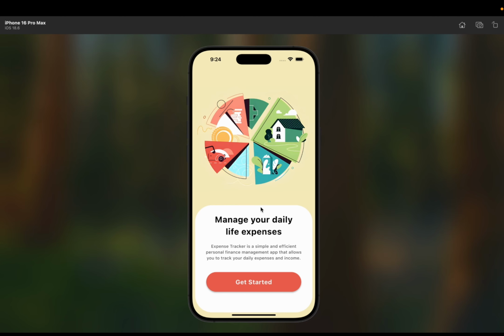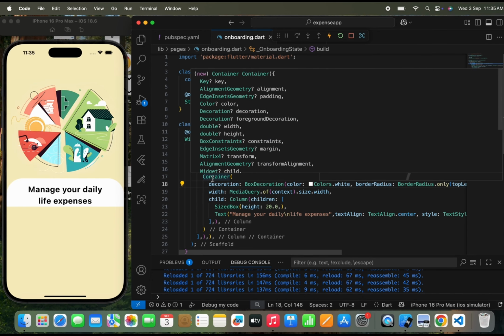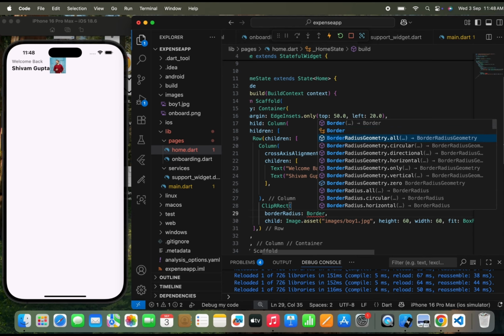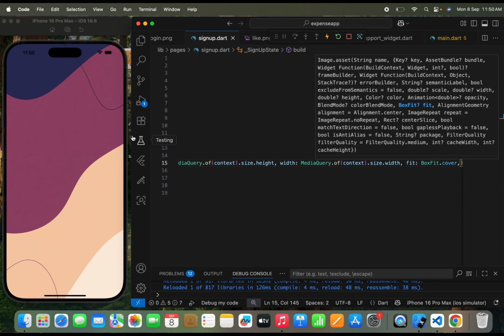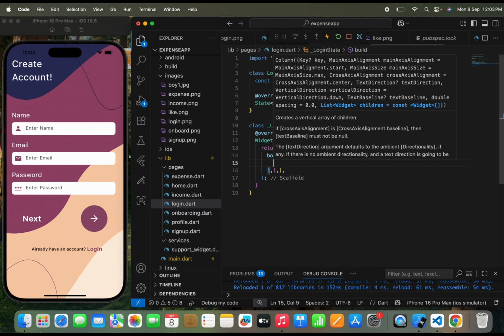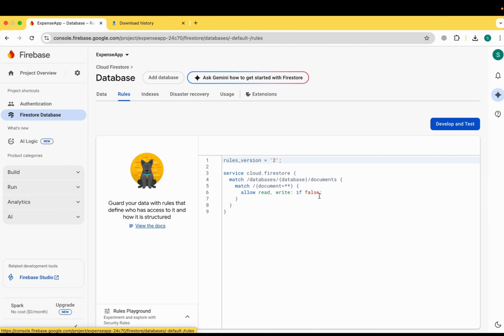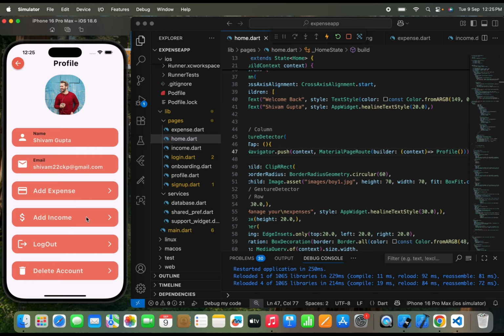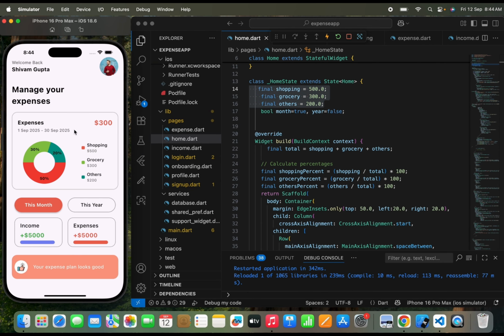💰 Build an Expense Tracking App in Flutter & Firebase – Save $5000+ a Year!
📕 Things covered in this Video:
💸 Flutter Basics
💸 Firebase Setup
💸 User Authentication
💸 Add & Track Expenses
💸 Monthly Expense Summary
💸 Real-time Data Sync
💸 Clean UI Design Tips
💸 Complete Coding Process

TIMELINE
0:00 Introduction
01:02 App Demo
07:00 Creating an Onboarding Page from Scratch
24:02 Creating an Home Page from Scratch
38:50 Creating a Login & SignUp from Scratch
01:01:50 Adding a Firebase to our App
01:02:18 Adding an iOS App with Firebase
01:03:20 Adding an Android App with Firebase
01:05:55 Adding a Packages from Pub.dev
01:08:26 Adding a backend to the LogIn and SignUp Page
01:16:30 Adding backend to the Home Page

flutter expense manager
release flutter app